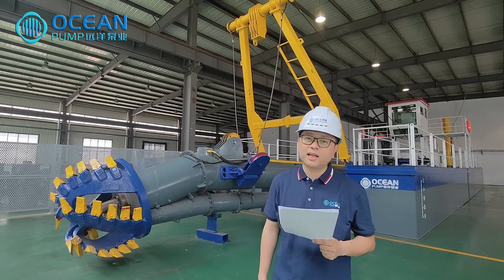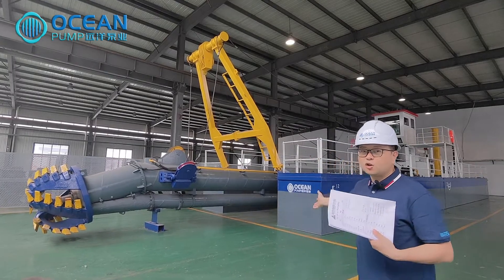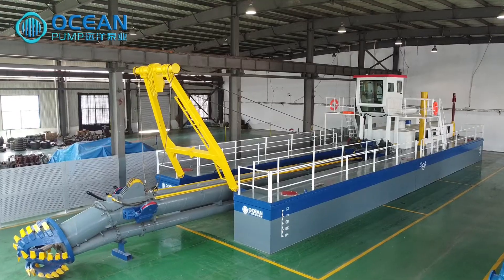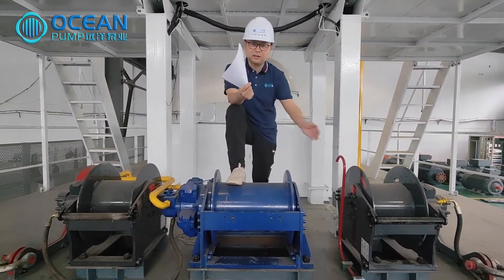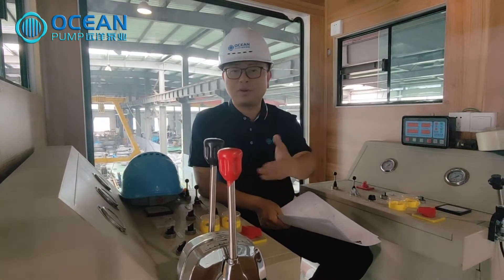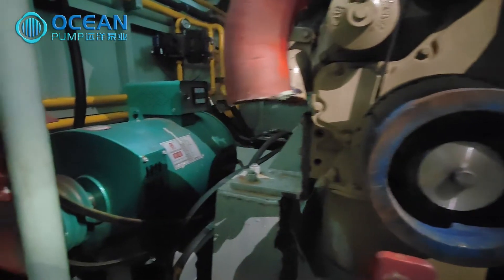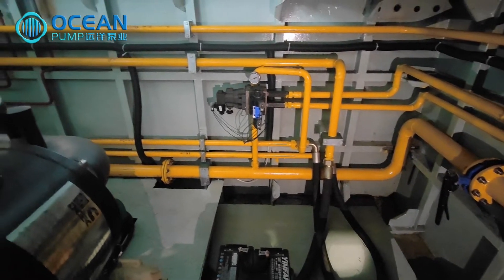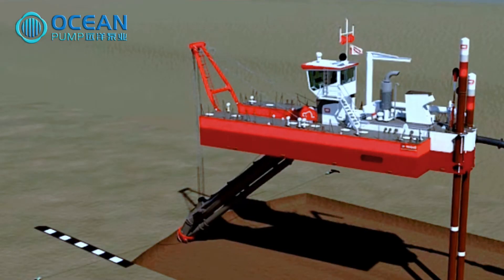14 Inch Cutter Suction Dredger Structure and Use Explanation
14 inch cutter suction dredger structure and use explanation